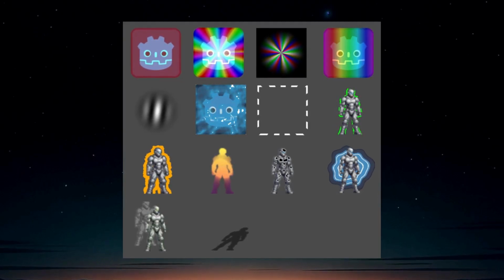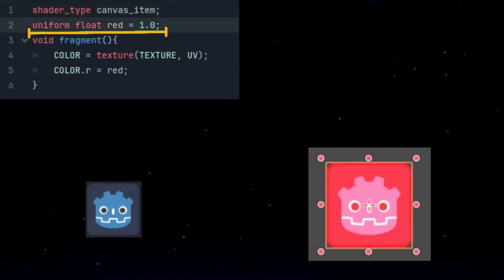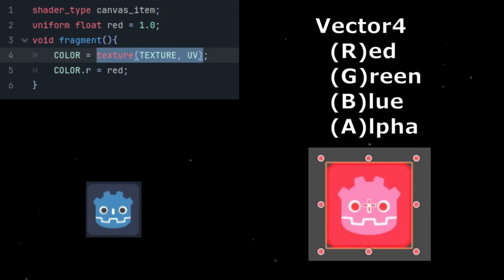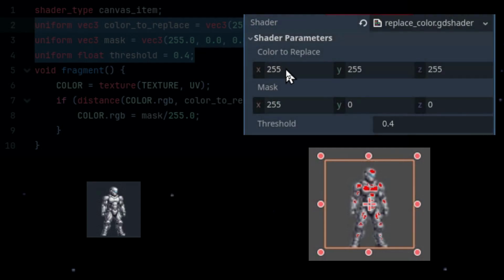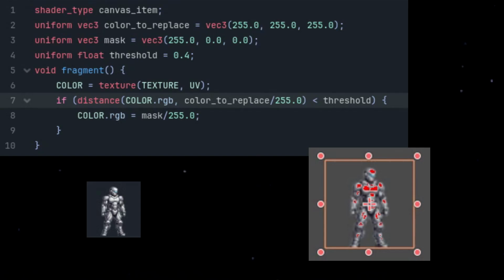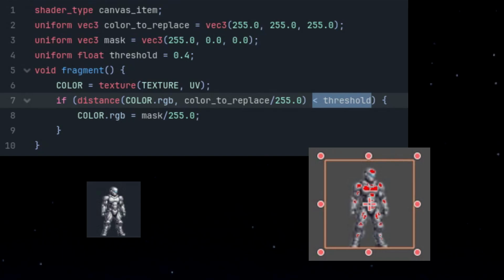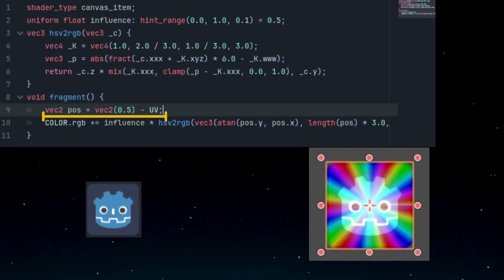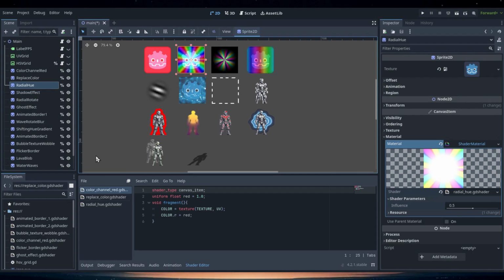2D Practice Shaders in Godot: First Three Shaders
Godot 2D Practice Shaders Series

In this episode I'll introduce the first 3 shaders (out of 14).

We'll learn the basics of CanvasItem Material shaders in Godot and how to change the pixels of our 2D images and sprites using the built-in shader language.

SHADER 1 ColorChannelRed - change the red color channel of a texture

SHADER 2 ReplaceColor - replace some colors in a texture with another color
 MIT License

SHADER 3 RadialHue - change the texture pixels based on their UV position
 CC0 License

The code covered in this series is heavily simplified to help us learn about shaders but the original code for each shader can be found on godotshaders.com

00:00 Intro
00:50 CanvasItem Material Shader
02:34 SHADER 1 ColorChannelRed
08:00 SHADER 2 ReplaceColor
14:40 SHADER 3 RadialHue

Self-taught so let me know where I go wrong along the way :)